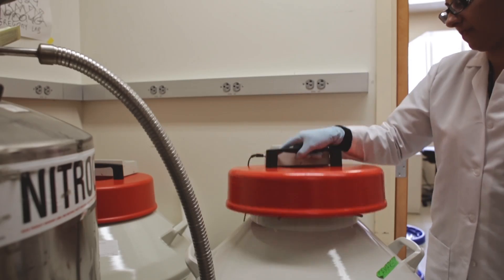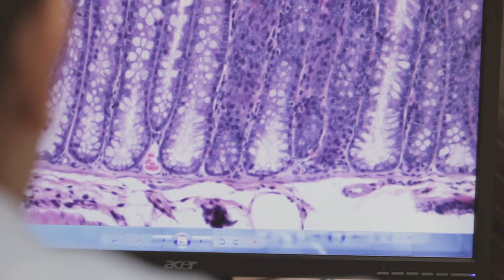Fernando Camargo: 2016 Creative Promise Prize in Biomedical Science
Fernando Camargo is a recipient of the 2016 Vilcek Prize for Creative Promise in Biomedical Science.

Fernando is an associate professor at Boston Children’s Hospital and Harvard Medical School. His work has led to major technical advances in researchers’ ability to track circulating blood and immune cells and uncovered surprising insights into their origins. Contrary to a long-held view that blood cells arise from so-called hematopoietic stem cells, Fernando showed that a different group of primitive cells called progenitor cells give rise to circulating blood cells. Because progenitor cells are more abundant and long-lived than hematopoietic stem cells, the findings bear implications for improving the efficacy of blood transplantation in the clinic. He has also unraveled the role of a cellular signaling protein called Yap1, which controls cell growth and organ size. He is working on developing ways to boost or suppress Yap1 in cells for an array of clinical applications, including cancer treatment and regenerative medicine. Fernando was born in Arequipa, Peru.

For more information about Fernando Camargo and the Vilcek Prizes, please

Director and Videographer: THEY bklyn
Executive Producer: The Vilcek Foundation
GFX and Animation: Nice Soft T-Shirt
Editor: Nicole Turney
Sound and Music: Casey Holford
Color: Colin Travers
Photo Credits: Maia DeSanti, Aubrey Deeker, Antonio J. Dandridge, Patrice Johnson, and Keith J. Conallen.

Special thanks to Fernando Camargo, the Boston Children's Hospital, and Esta Pratt-Kielley.